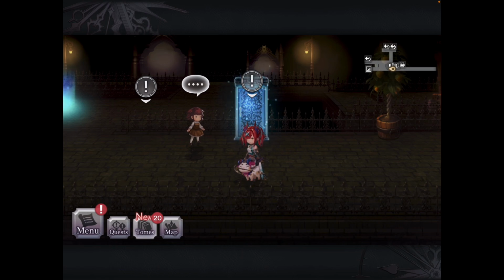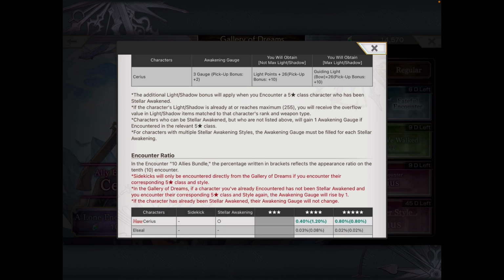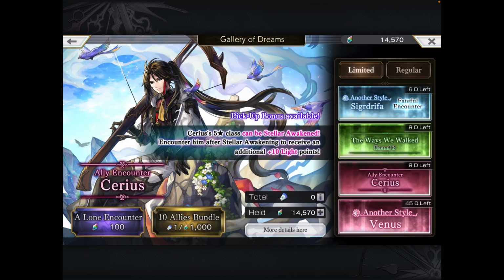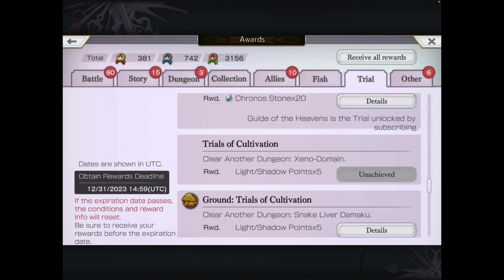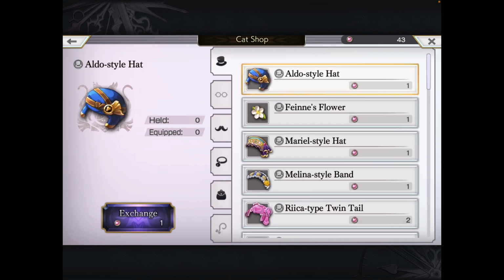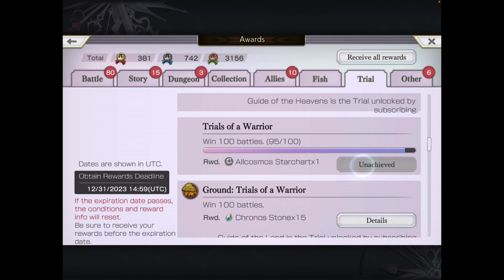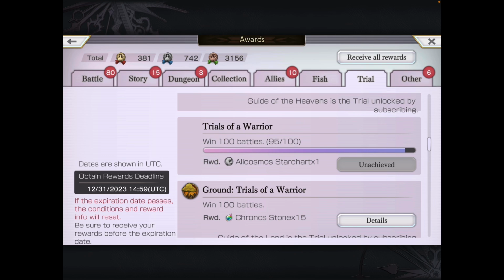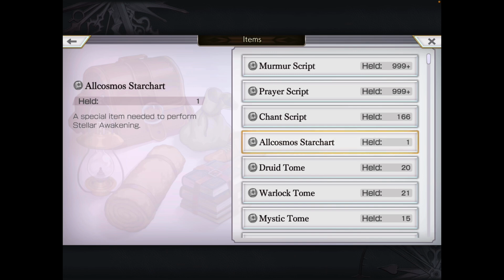Another Eden Back to Basics: Run Your FREE Monthly Trials: Earn Your Allcosmos Starcharts HERE!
Some of my previous videos detailing my thoughts about the Stellar Awakening System:

This video illustrates the basics behind the FREE monthly trials, the benefits of getting the rewards, and most importantly, earning that FREE monthly Allcosmos Starchart to upgrade your Stellar Awakened units!